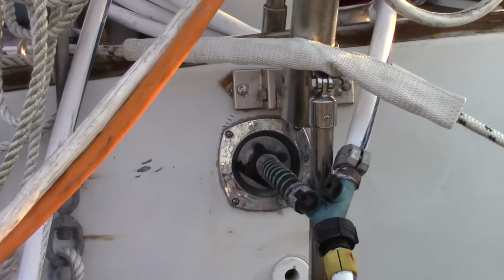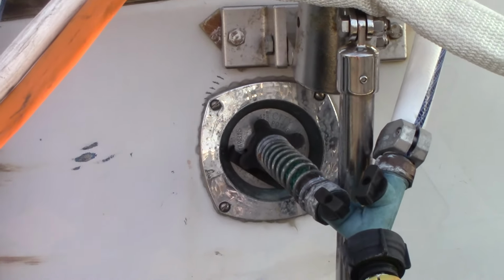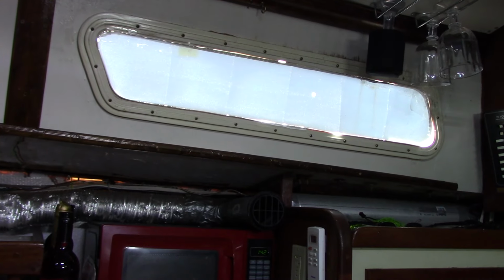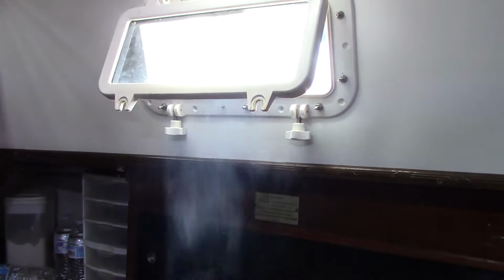7 helpful items on my boat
Most of these were VERY easy to add to my boat to bake living on board easer

If you find these videos helpful, entertaining, or fun please help keep the journey afloat.